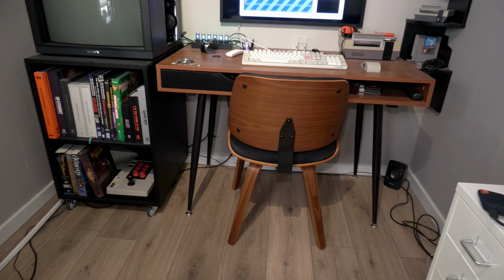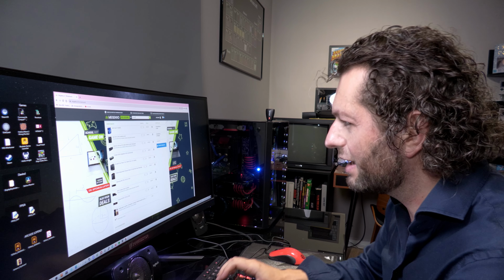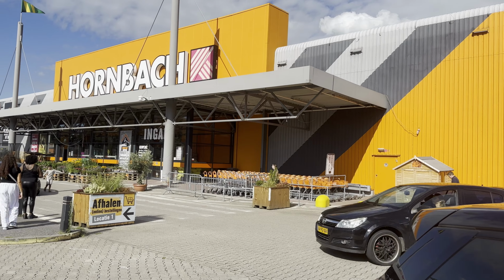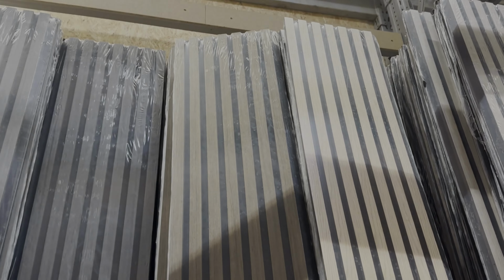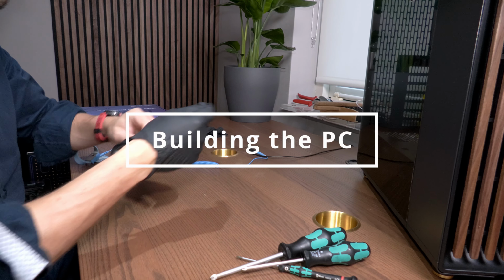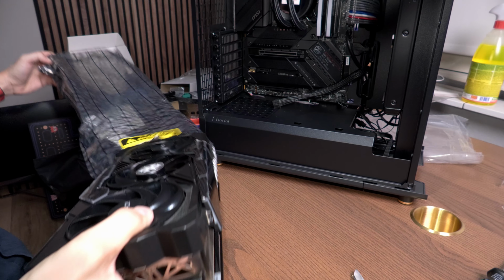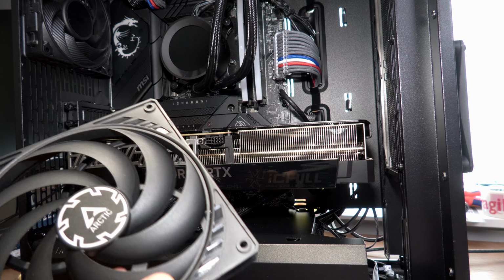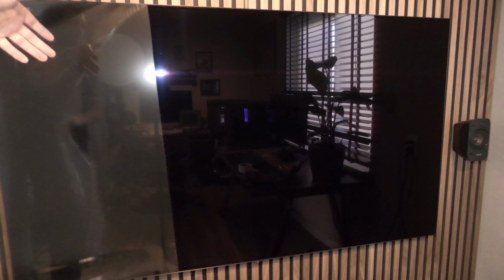The RE decoration of my HOME OFFICE got a bit out of control... 🤑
In this video, I'm giving my small office a major upgrade. We're talking about building a beastly new gaming PC, revamping the desk, and elegantly mounting a massive 65-inch OLED TV on the wall. To keep it sleek and stylish, I've opted for a Fractal Design North Charcoal Black tower and a wooden desk. Plus, we're enhancing the ambiance with beautifully matching walnut wall panels.

For those tech enthusiasts out there, here's a quick rundown of the PC components:

MSI MPG Z790 CARBON WIFI
Corsair MP700 2TB M.2 SSD
INNO3D GeForce RTX 4090 iChill X3 24GB
Corsair DDR5 Vengeance RGB 2x32GB 6000
NZXT Kraken Elite 240 Black
be quiet! Pure Power 12 M 1000W PSU
be quiet! Silent Wings 3 PWM, 140mm
Samsung 980 PRO 2TB M.2 SSD
MadCatz R.A.T. 8+ mouse
Akko x Pac-man Collab Keyboard
Acer Predator X34
OneXPlayer 2
2 x Xbox Elite custom design controllers

Chapters:

Intro
Buying parts 2:09
Destroying the desk 3:39
Trip to Ikea and Hardware Store 4:35
Walnut Panels and Desk 5:56
Unboxing the PC parts 7:01
Building the PC 7:35
RTX4090 does not fit... 9:03
Cabinet and custom X-Box controllers 10:39
End Result 12:10